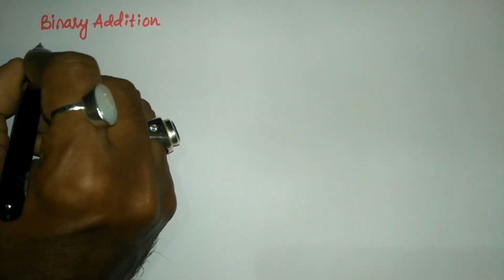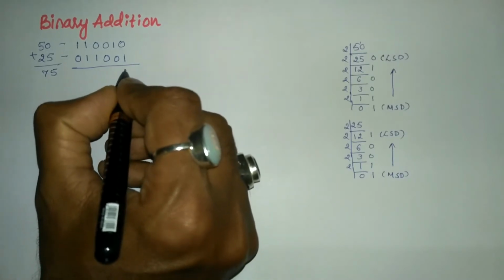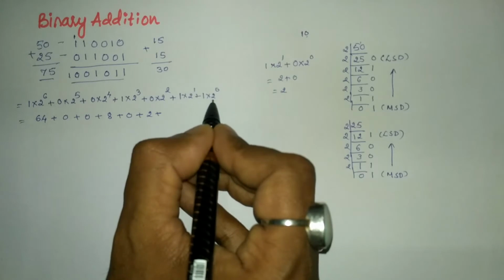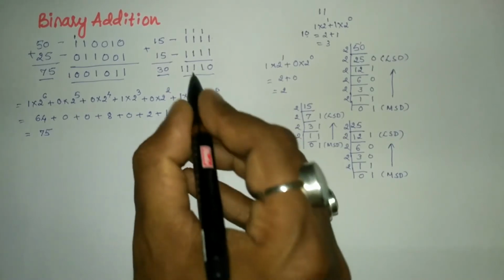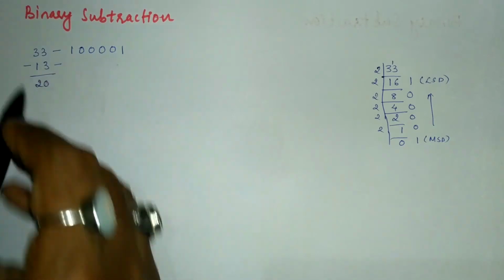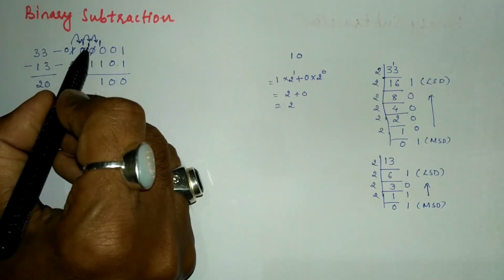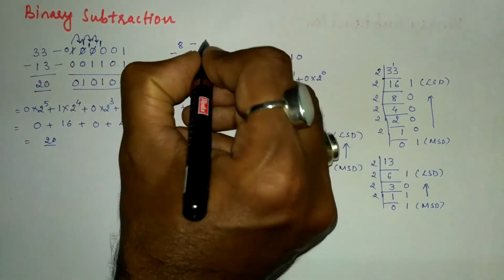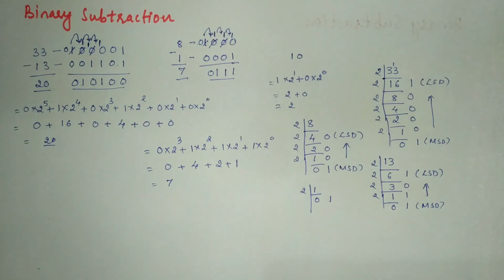Binary Addition and Subtraction Step by Step Explained | Binary numbers addition and subtraction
Hello guys in this video you will learn Binary Addition and Subtraction Step by Step Explained

Query Solved:
1. binary addition and subtraction
2. binary addition and subraction step by step explained
3. binary addition and subtraction step by step
4. binary addition and subtraction-step by step explained
5. binary addition and subtraction examples
6. binary addition and subtraction exercises
7. binary addition and subtraction example problems
8. binary addition and subtraction process
9. binary addition and subtraction problems
10. binary addition and subtraction practice
11. binary addition and subtraction rules
12. Binary numbers addition and subtraction